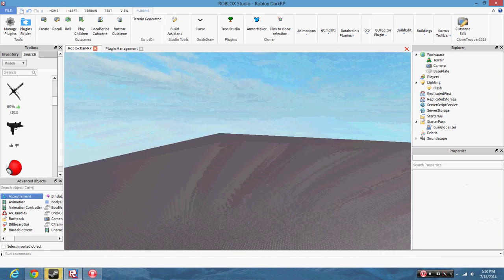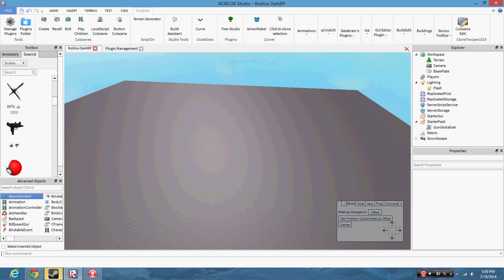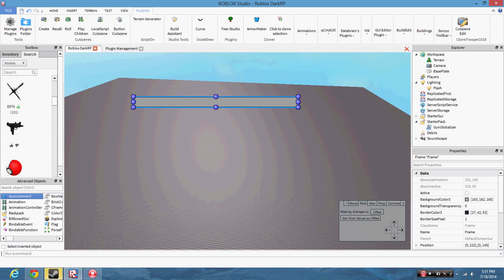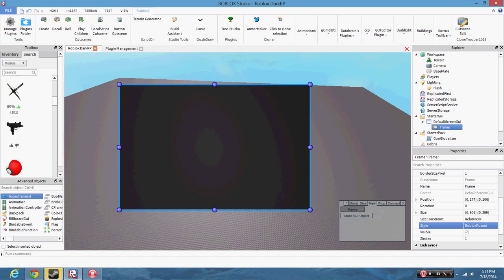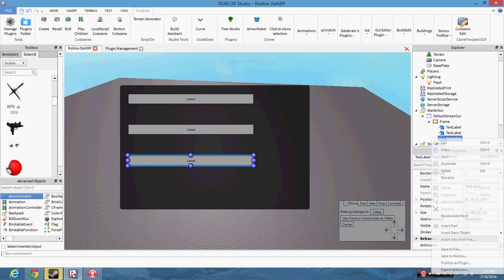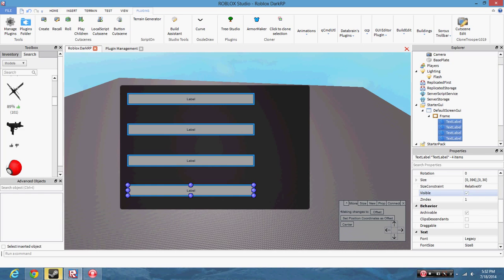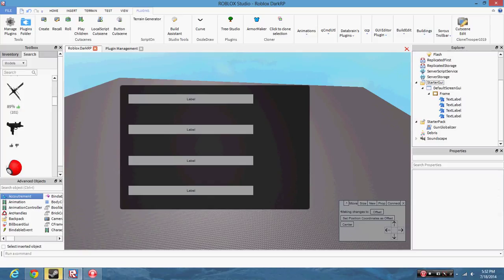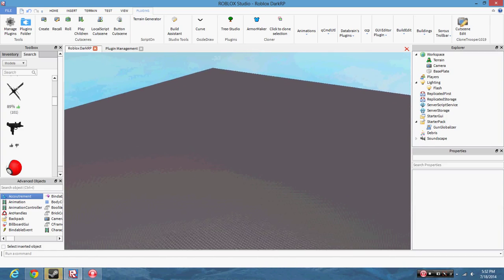Roblox Plug-In Tutorial: Gui Editor!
Comment what you want me to do next! I will do tutorials on any plug-in that I understand!